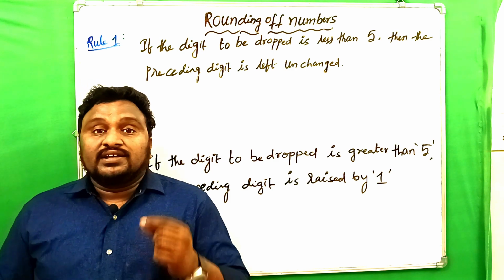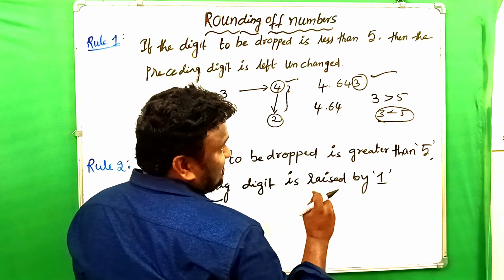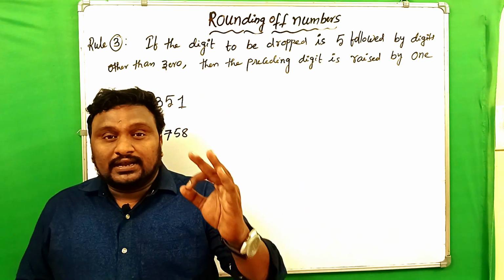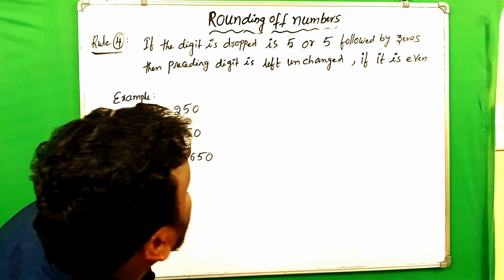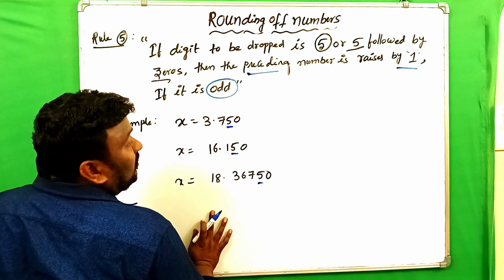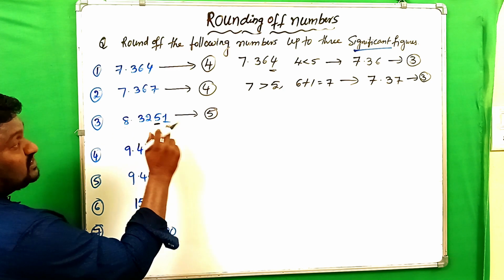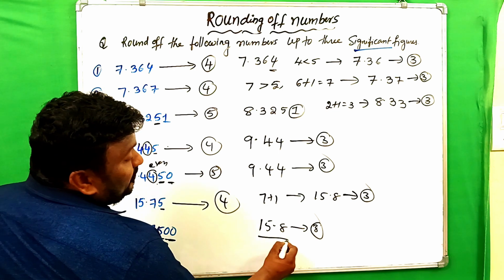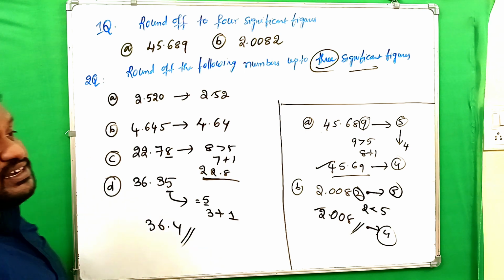ROUNDING OFF NUMBERS | UNITS AND MEASURE MENTS :02 |CLASSS 111 |JEE |NEET